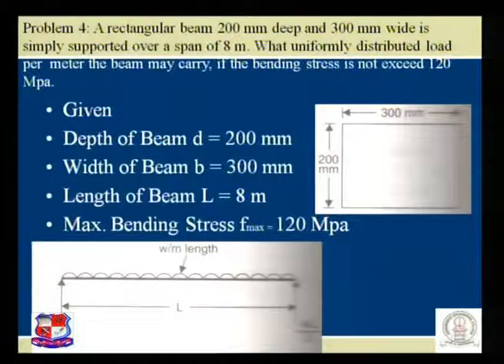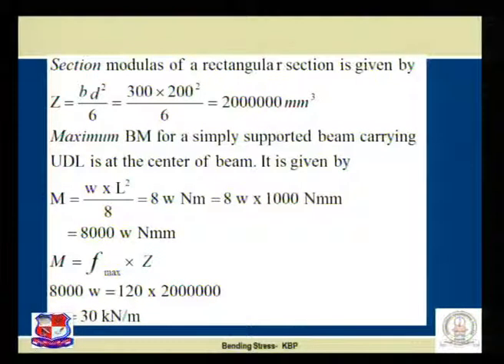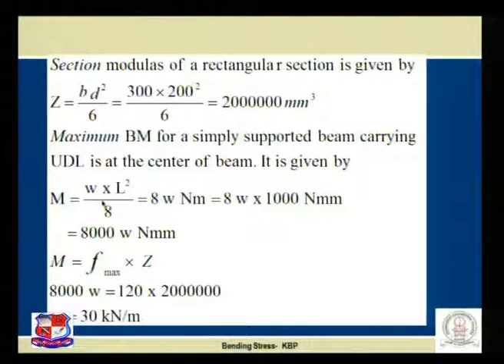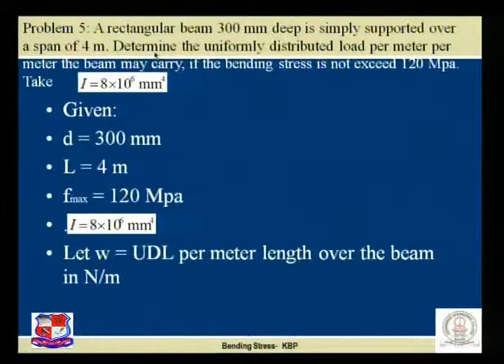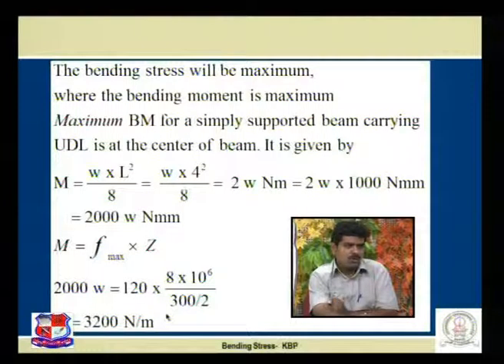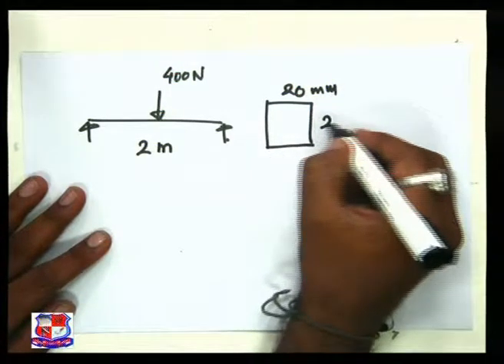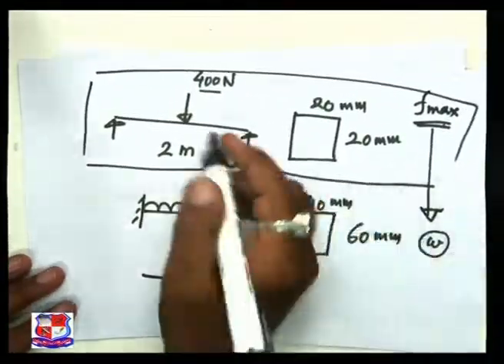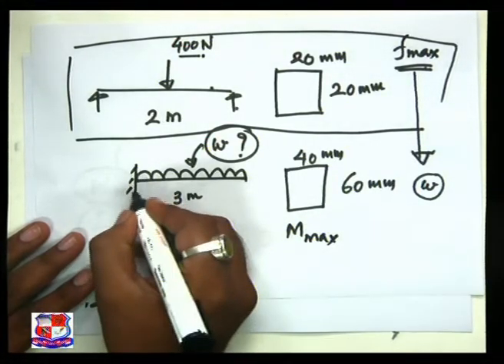Dr Kaushal B Parikh Mechanics of Solids Statically determinate beams 3